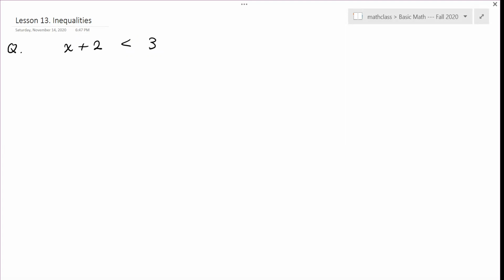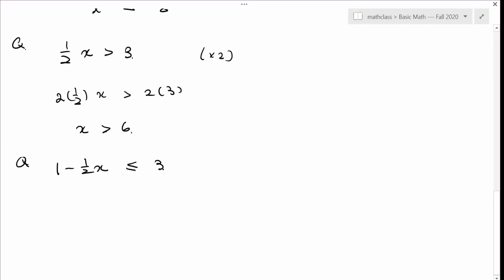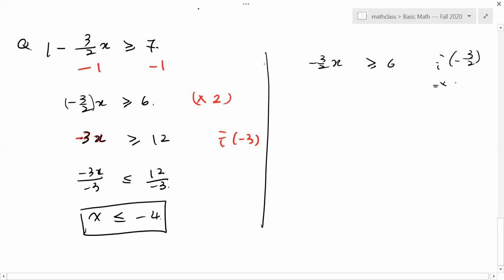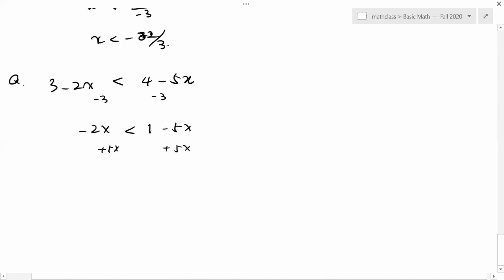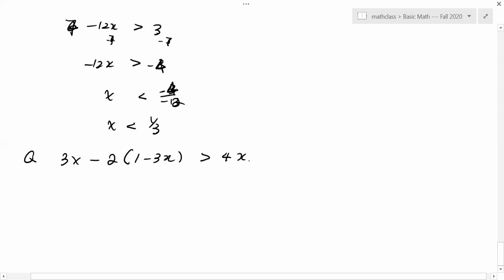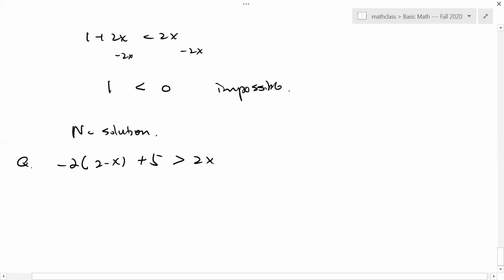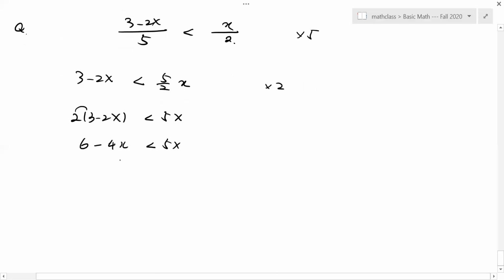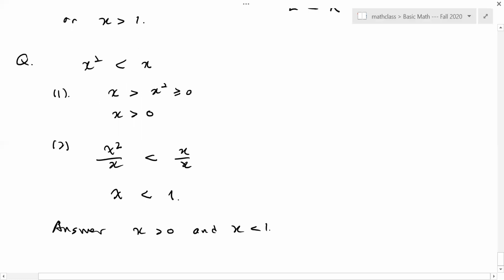Basic Math Lesson 14 Inequality